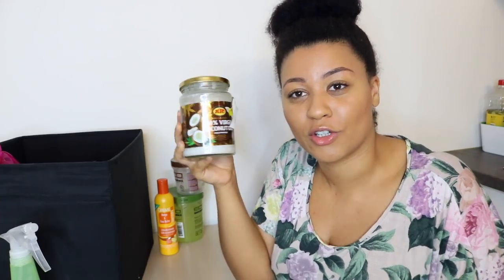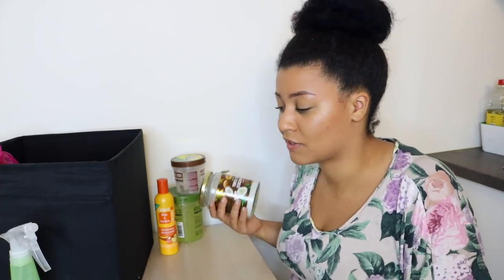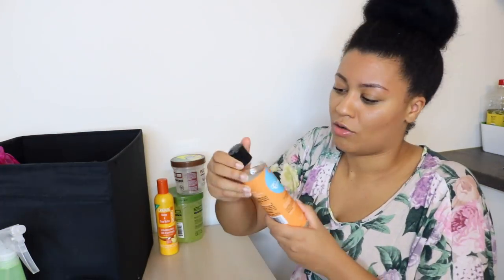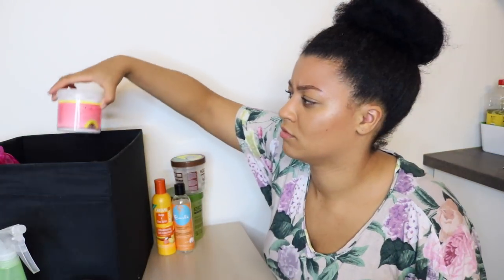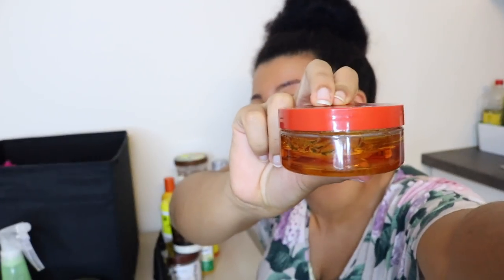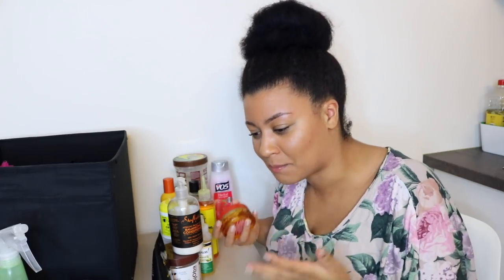ALL MY NATURAL HAIR PRODUCTS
Hey guys! In this video I show you my natural hair product stash. I have tons of products (I used to be a product junkie) 😅

FAQ's
- Ethnicity: Belgian and Ghanaian
- I live in Belgium, Europe
- I have an accent because English is not my first language, Dutch is.